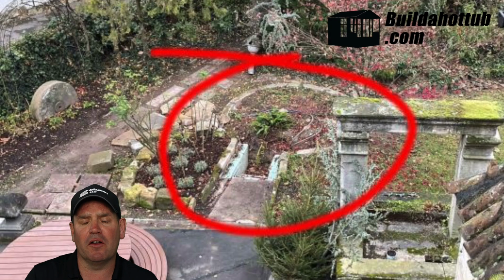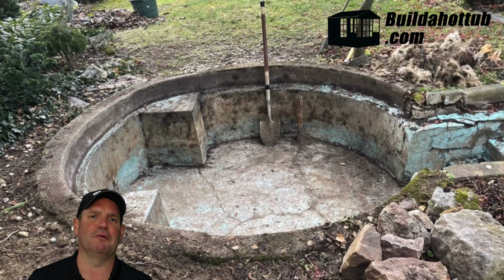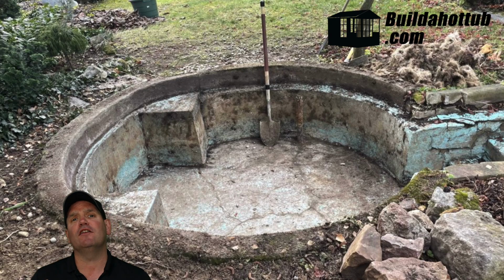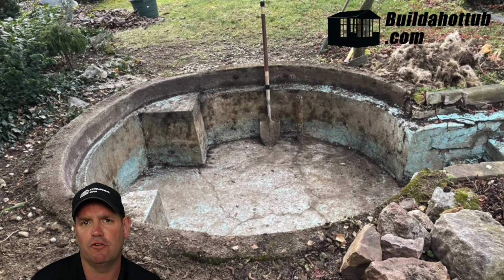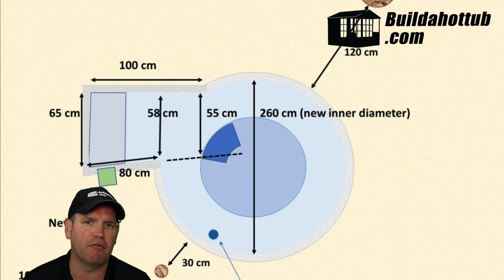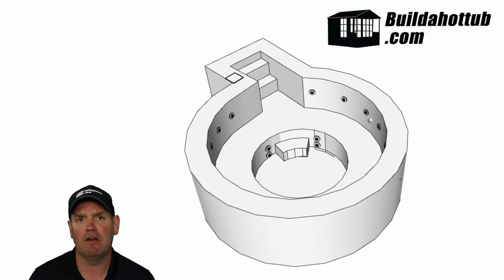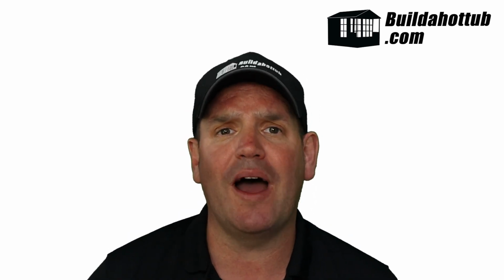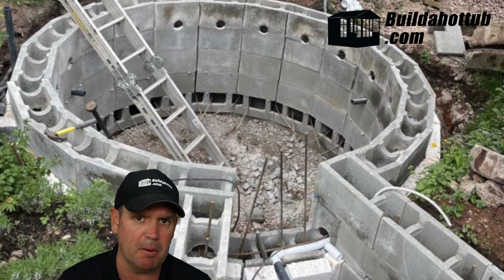Blood, Sweat, and Bubbles: The Finished Product - Trey's DIY Hot Tub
It's finally here! After 2 years of hard work, leaks, mistakes and a few late nights, Trey's DIY hot tub is DONE! In this video, we'll take a deep dive into the entire build process, from the initial planning and foundation to the final touches and steaming satisfaction.

Join me as I reflect on the challenges, the triumphs, and the lessons Trey learned along the way. This is more than just a hot tub; it's a testament to determination, resourcefulness, and the sheer joy of creating something with your own two hands.

So grab a towel, get comfy, and let's soak up the satisfaction of a DIY dream come true for Trey!